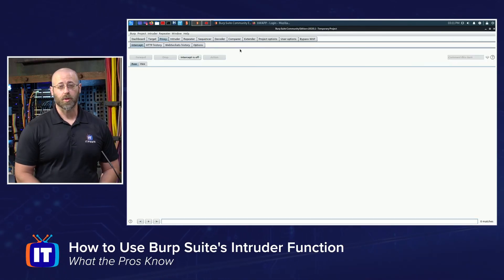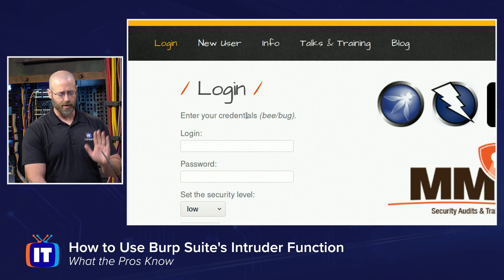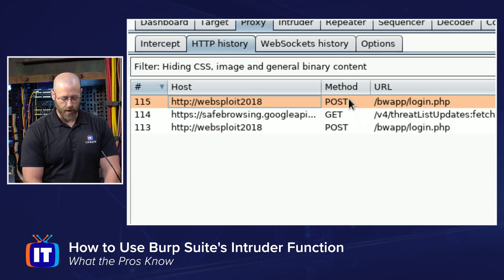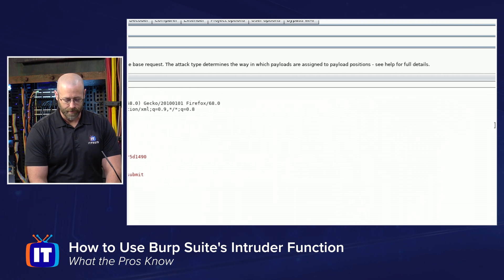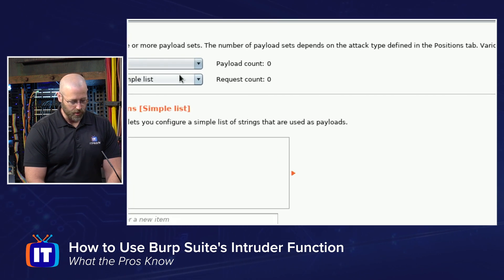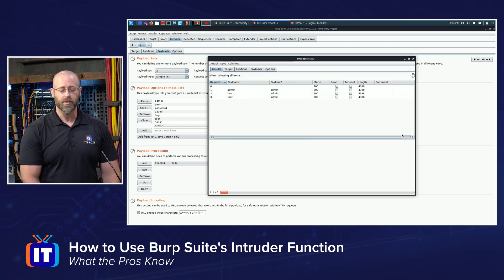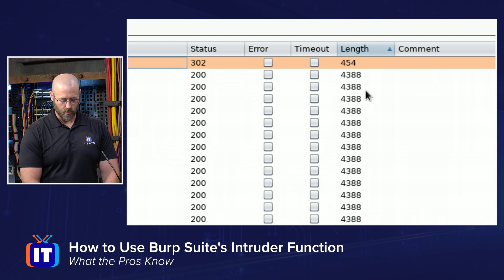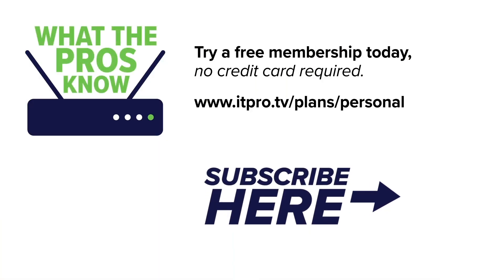How to Use Burp Suite's Intruder to Brute Force Attack Authentication | ITProTV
Testing web applications with Burp Suite will require you to become familiar with its various functions and capabilities. Here Daniel introduces you to the Intruder function, which comes in handy for programmatically fuzzing and brute-forcing input such as a login form or authentication.